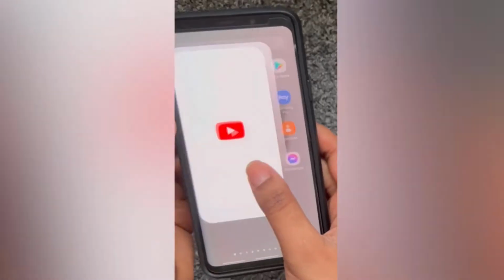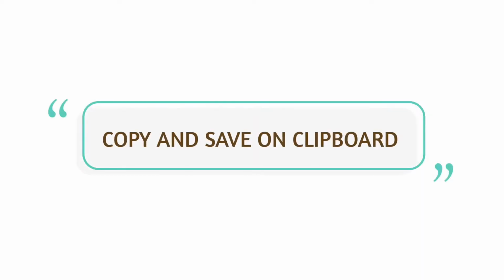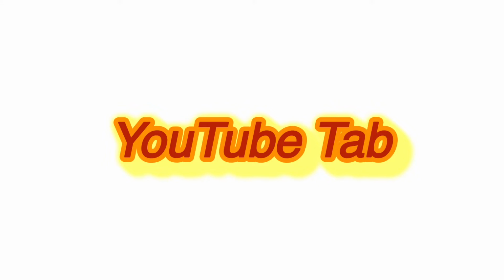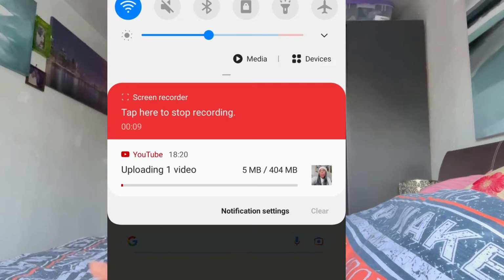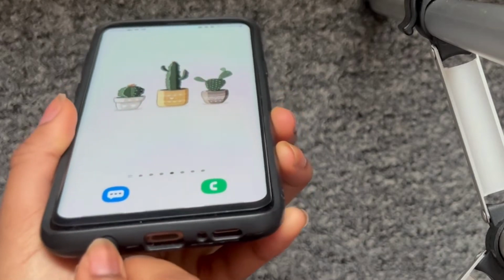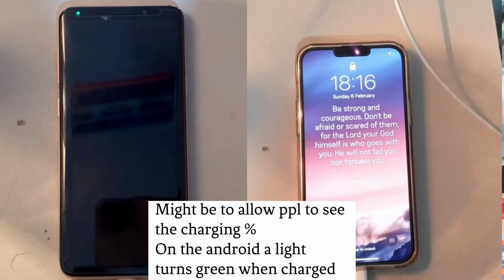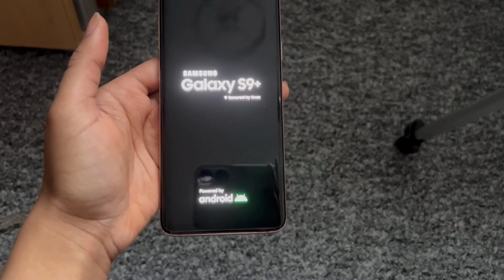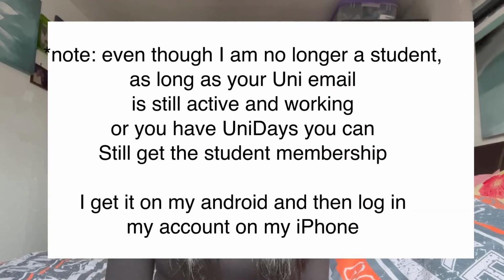Android vs iPhone | 18 things on the Android not on the IPhone | Why I moved to apple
Android v Apple | 18 Reasons why Android is better than Iphone | What android does better than IPhones

IS ANDROID BETTER THAN APPLE?

iPhone 13 pro max v Samsung
Watch this before moving to android